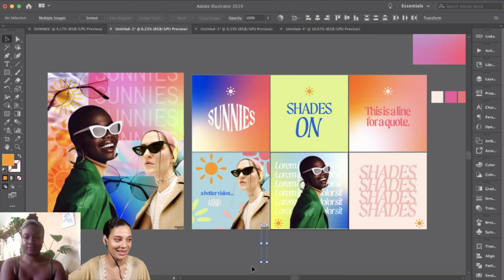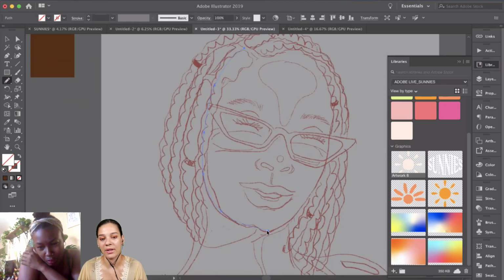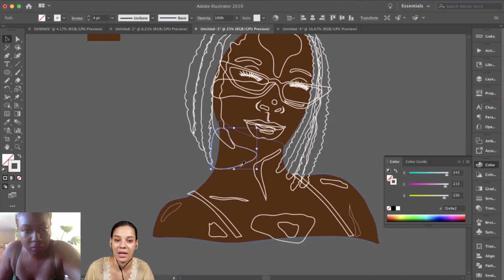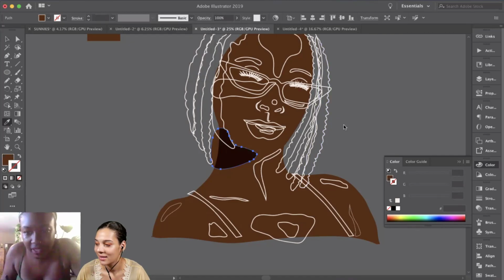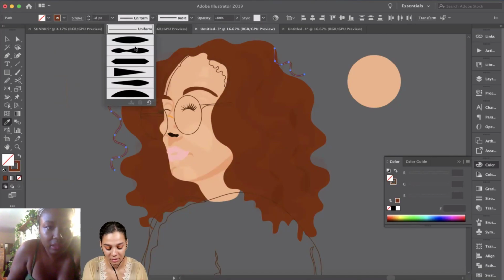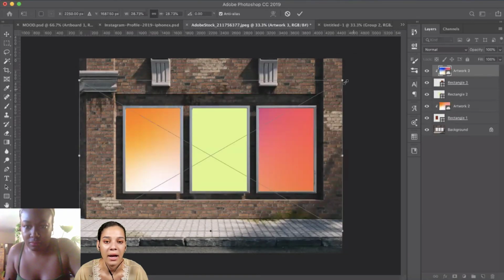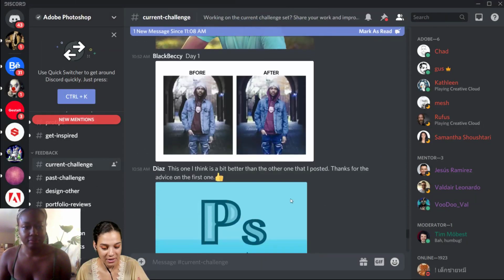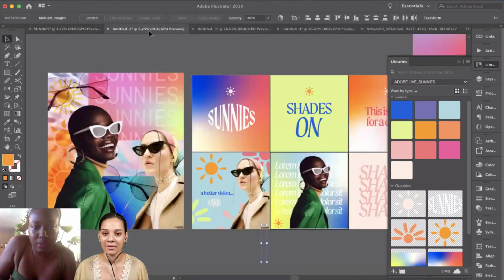Illustrative Branding with Shanee Benjamin - 2 of 2 | Adobe Creative Cloud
Join illustrator Shanee Benjamin and host VooDoo Val for two-days of vector illustration on Adobe Live! From sketches to finished designs, watch Shanee illustrate the branding for a sunglass brand, including logos, color palettes, textured elements and moodboards. Stick around to see the illustrative elements come to life with social media pieces and mockups using Adobe Stock and Photoshop.

Guest Shanee Benjamin is an Art Director and Senior Designer based in Brooklyn, NY

Chapters
00:00 Start
03:27 Recap of previous session and current plan
05:30 Shanee’s process in for illustrating in AI
15:00 Streaming art
22:15 Keeping the details in the illustration
28:45 Using the Smooth Tool to clean up Pencil Tool line work
38:09 Continuing work in Illustrator
39:49 Adding color to the illustration
44:25 Advice for working with clients
59:54 Working with a copywriter
1:09:35 Marketing for multiple illustration styles
1:16:30 Making adjustments to illustrations in Photoshop
1:26:32 Continuing to be experimental through the design
1:30:05 Adding images to the IG mockup
1:37:06 Review of the PS Daily Creative Challenge
1:53:32 Recap of Shanee’s brand identity work